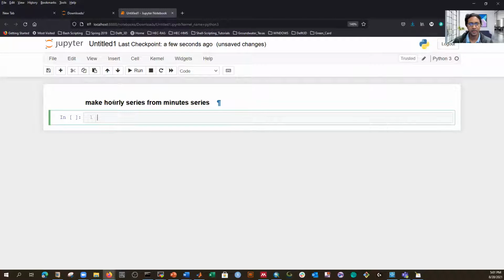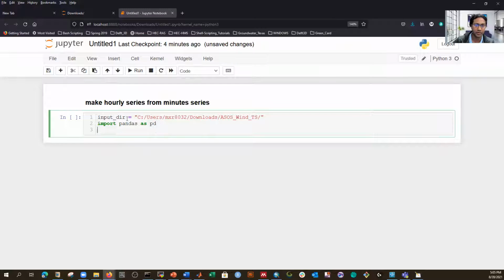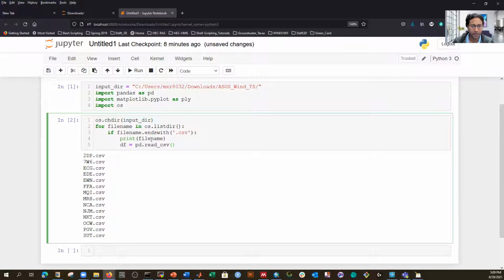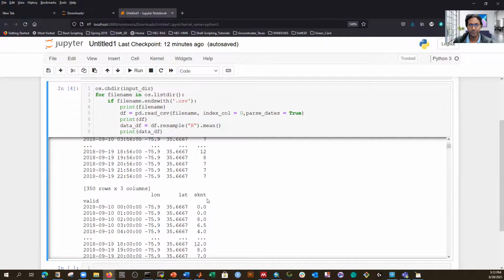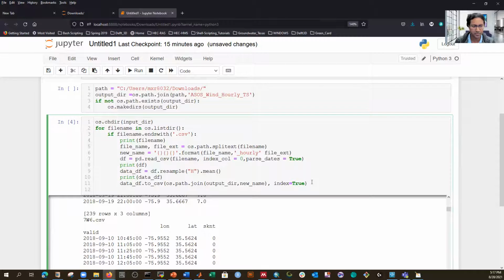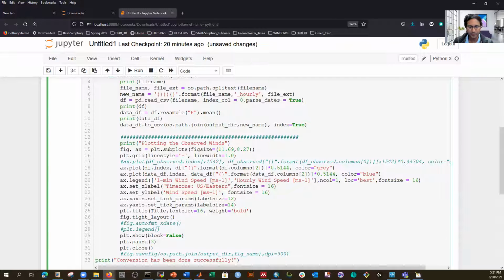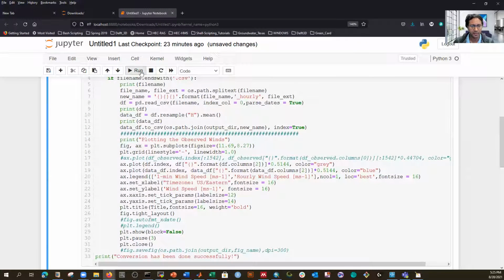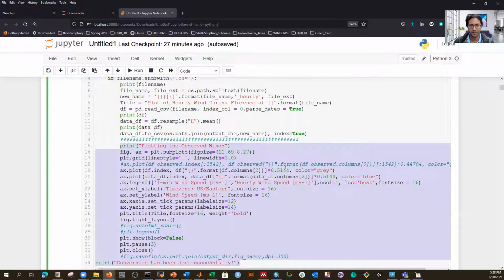Python: How To Make Hourly Time Series Data From Minute Series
In this tutorial, I have demonstrated how to convert minutes series data to hourly series in python.